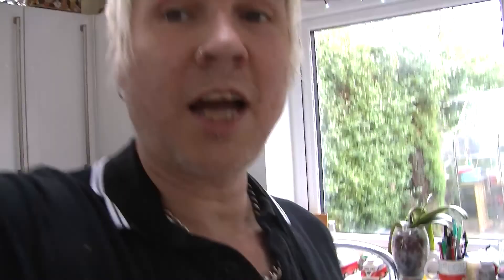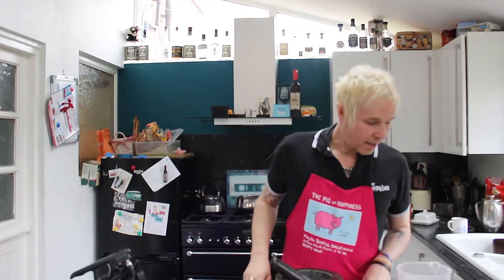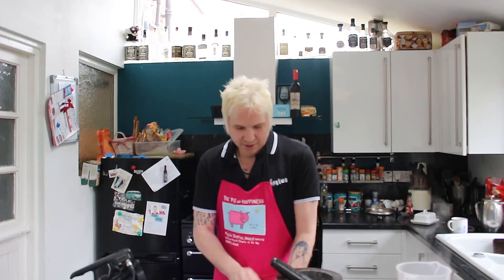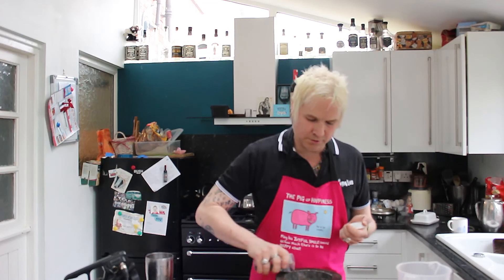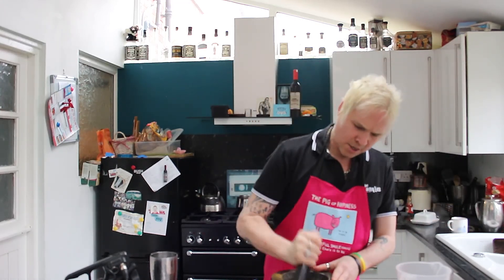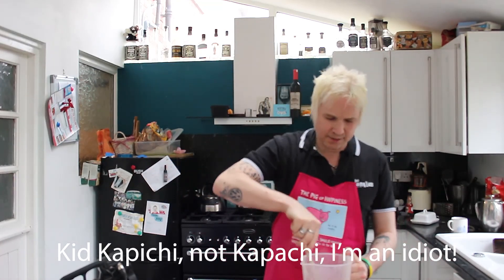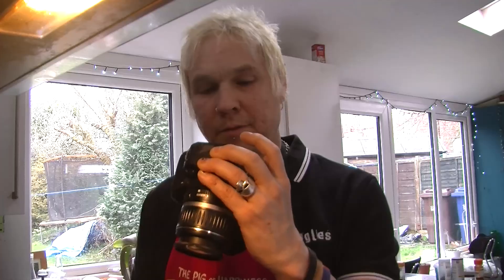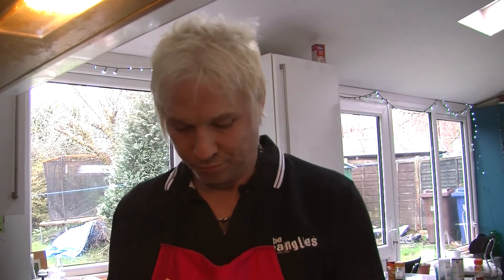Red Lentil Dahl: quick and easy comfort food - DELICIOUS!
This is one of my 'go to' recipes - it's quick, it's easy and it's blodly lovely

Here's what you need:

Ingredients: I say table spoon in the video coz I'm a nob, it's teaspoon

Paste
1 Tsp - Cumin seeds
1 Tsp - Paprika
1/2 Tsp - Turmeric
1 Tsp - Paprika
1 Tsp - Coriander
1/2 Tsp - Gram Massala
1 Tsp - Chilli Powder/Curry Powder
1 Tsp - Pepper
Thumb of fresh Ginger
5 Cloves Garlic

Pound that shit in mortar and pestle!

Veg and that:

150g Mushrooms
1/2 Red Pepper
200g Split Red Lentils
5 blocks frozen spinach
1 Litre Veg Stock

Also, check out  Kid Kapichi ;-)